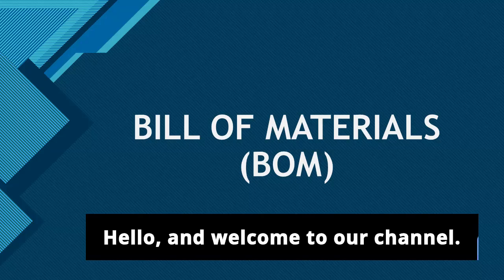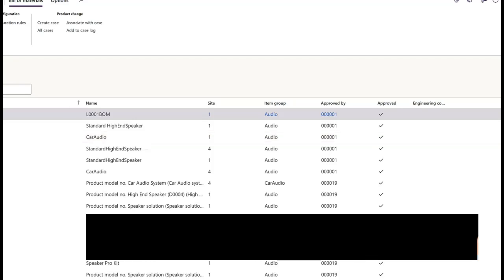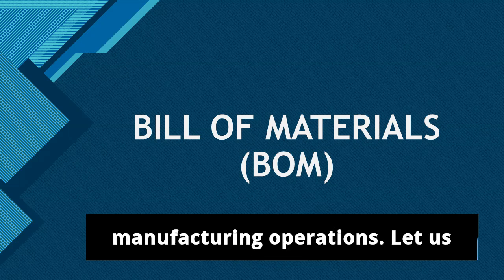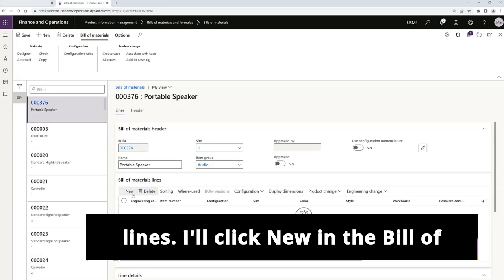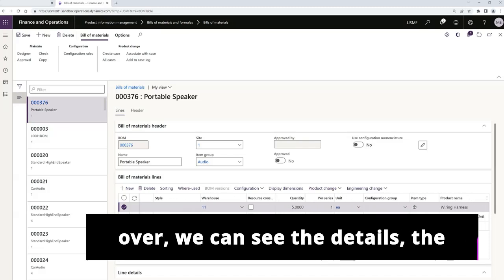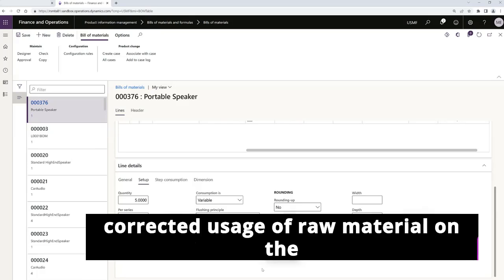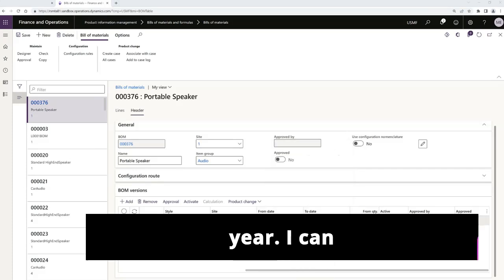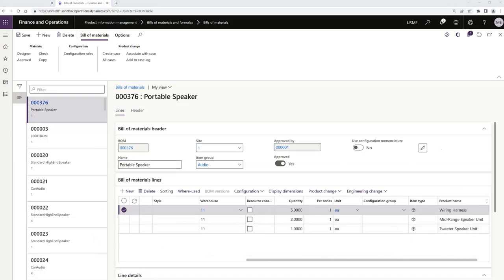HOW TO CREATE BOM BOM MICROSOFT DYNAMICS 365 SUPPLY CHAIN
Bill of materials or BOM features provide powerful tools for managing production and planning processes.
For starters, version control allows manufacturers to seamlessly phase out outdated components by maintaining multiple versions of a BOM with different effective dates. This ensures smooth transitions and adaptability to changing production needs.
Additionally, sub BOM control offers flexibility by allowing sub-BOMs to be handled independently or alongside the parent production, catering to diverse planning and sales scenarios.
To enhance efficiency, subcontractor support simplifies outsourcing by automatically generating purchase orders for external vendors during master planning.

Production processes can also adapt dynamically with quantity-dependent BOMs, which enable manufacturers to select specific BOM versions based on order size.
For example, a smaller order might use one version, while a larger one switches to another. The system also supports multisite production, where components of a product can be produced at different sites. By organizing production levels within the BOM structure and defining site-specific routes, businesses can maximize resource utilization across locations.
Lastly, phantom BOMs introduce a streamlined approach to production by pulling inventory only when required. This feature is especially valuable in engineering, reducing complexity while maintaining flexibility.
It’s recommended to avoid deep hierarchies of phantoms in repetitive manufacturing to improve system performance.
Pre-exploded BOMs and routes offer a more efficient alternative for complex setups.
Together, these features make BOMs a cornerstone for efficient and adaptive manufacturing operations.